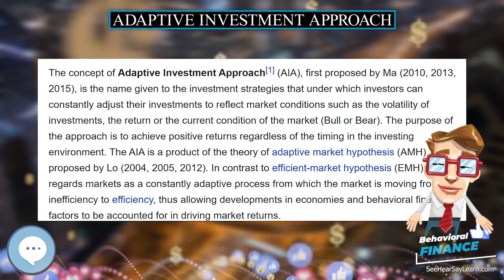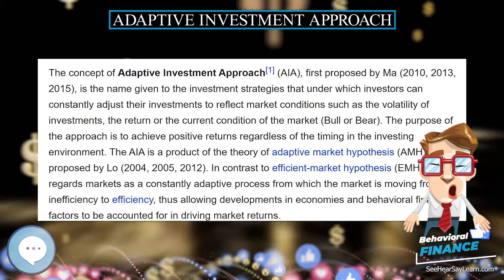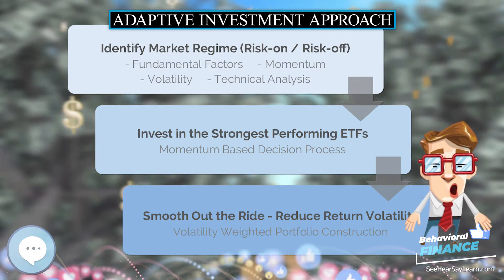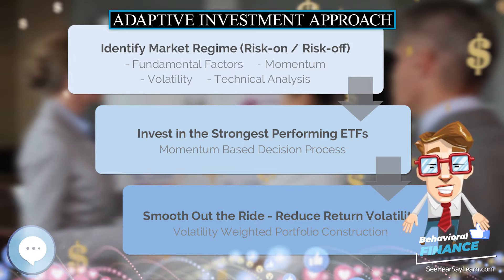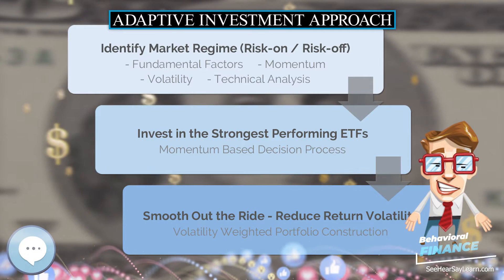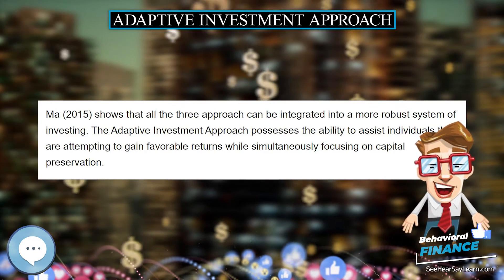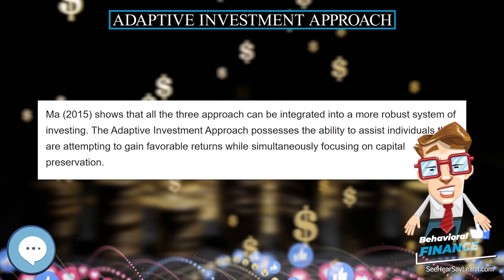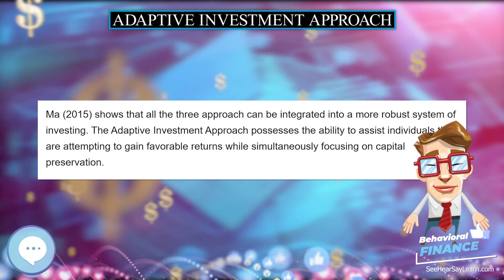Adaptive Investment Approach 🧠💲 BEHAVIORAL FINANCE 💲🧠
In this video series we're covering everything about BEHAVIORAL FINANCE.

Adaptive Investment Approach